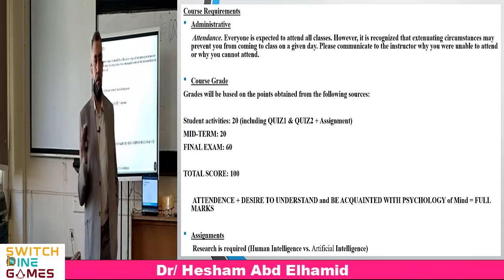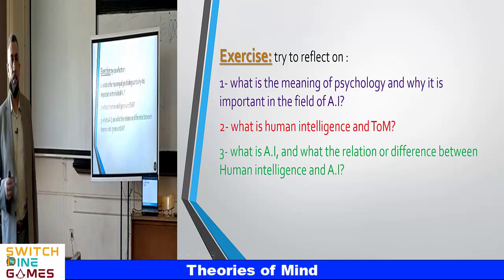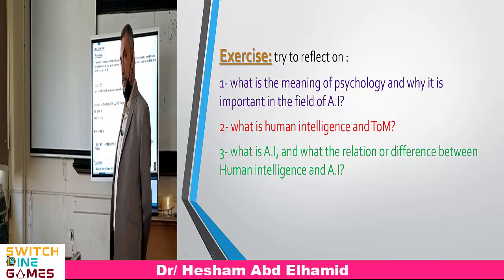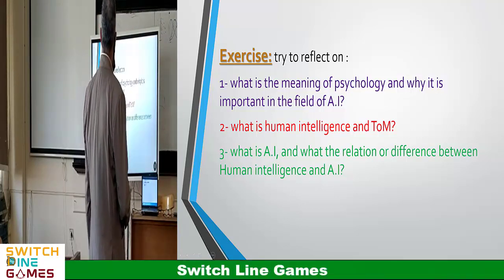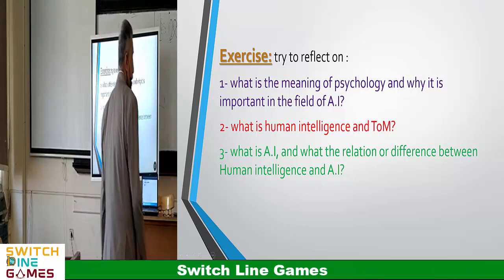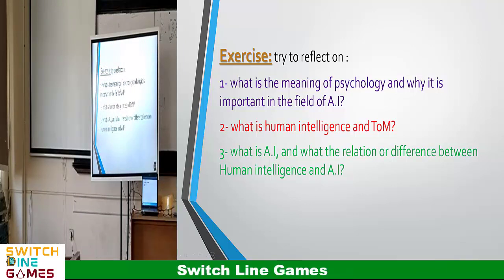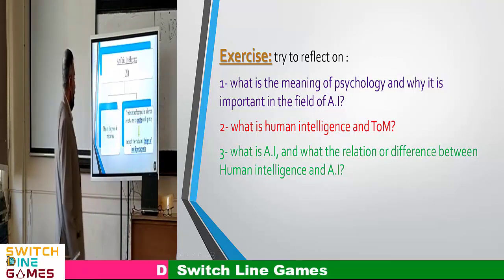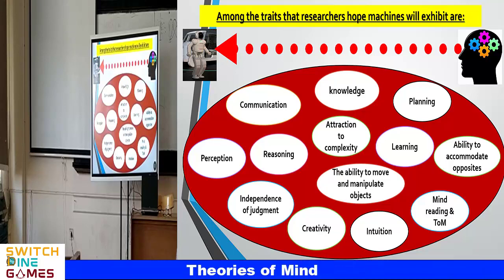Theories of Mind | Lec 3 | Part 1